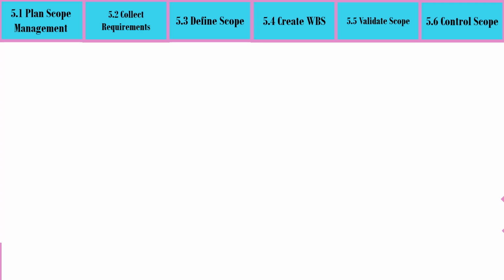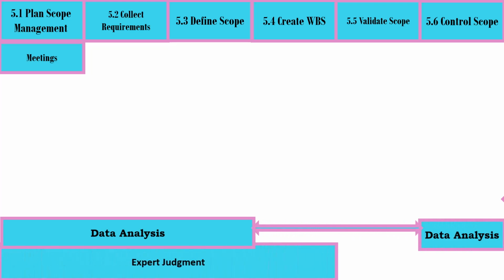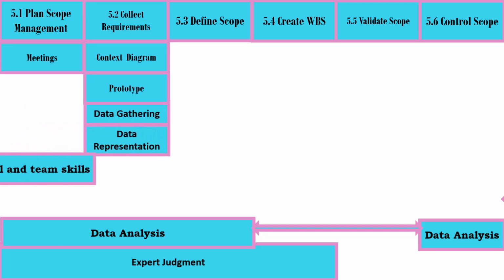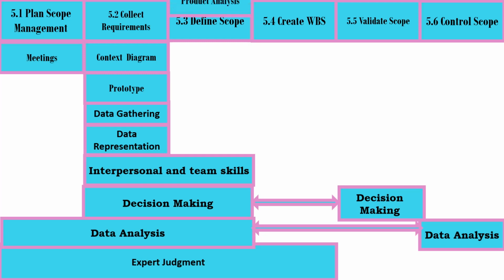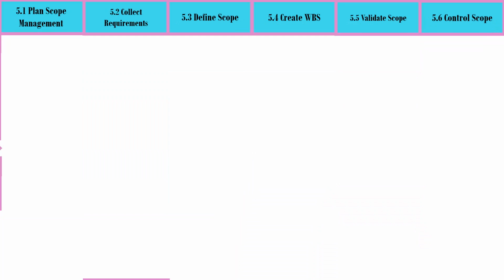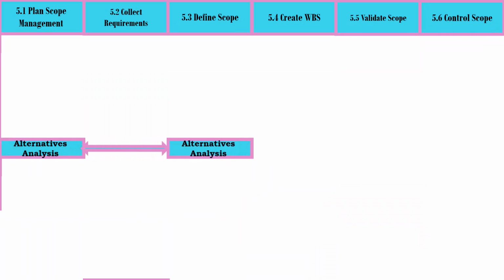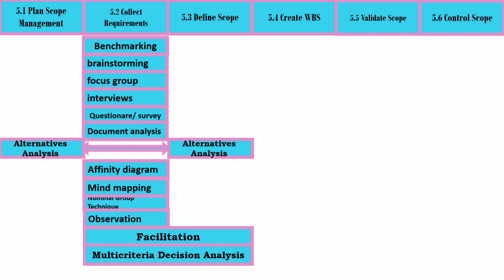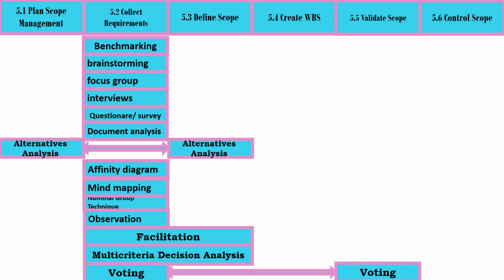2022 PMP Agile Exam Questions-Manage Project Scope Tools and Techniques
Here are AGILE PMP Questions and Answers
PMP 2022 exam is totally about new types of PMP exam questions. More importantly, PMP certification in 2022 involves lot of agile and hybrid PMP questions.
Do you want to take the PMP certification test? In this video, you'll learn about the PMP exam's questions and answers. Achieving your project management certification is a milestone that will set you apart in your career. But if you're not prepared, it can be an uphill battle to conquer this exam. Check out this video to help you prepare for the PMP exam and increase your chances of passing on your first try!

There are Twelve Agile Manifesto Principles covered:

- Our highest priority is to satisfy the customer through early and continuous delivery of
valuable software
- Welcome changing requirements, even late in development. Agile processes harness
change for the customer’s competitive advantage
- Deliver working software frequently, from a couple of weeks to a couple of months, with
a preference to the shorter timescale
- Business people and developers must work together daily throughout the project
- Build projects around motivated individuals. Give them the environment and support they
need, and trust them to get the job done
- The most efficient and effective method of conveying information to and within a
development team is face-to-face conversation
- Working software is the primary measure of progress
users should be able to maintain a constant pace indefinitely
- Continuous attention to technical excellence and good design enhances agility
- Simplicity—the art of maximizing the amount of work not done is essential
- The best architectures, requirements, and designs emerge from self-organizing teams
- At regular intervals, the team reflects on how to become more effective, then tunes and
adjusts its behavior accordingly